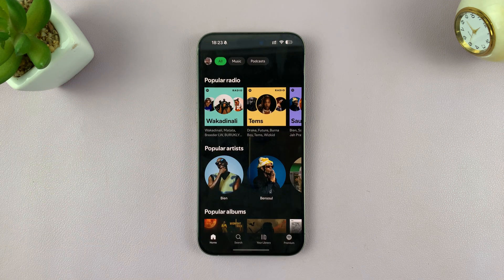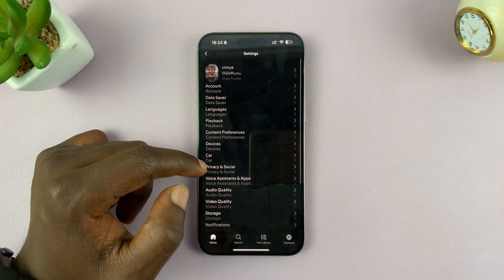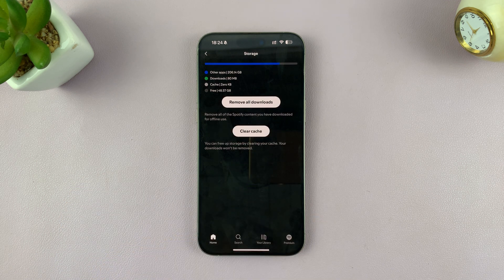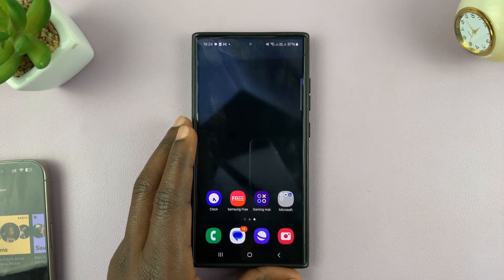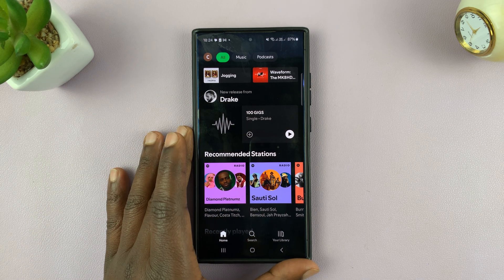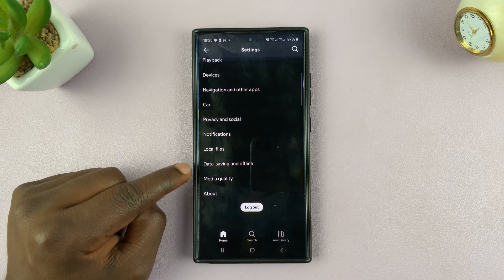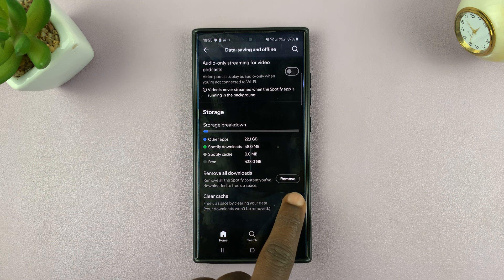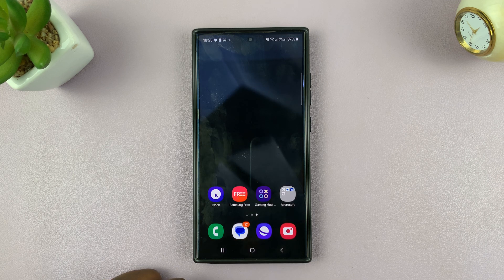How To Clear Spotify Cache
Here's how to clear the Spotify cache on both your Android device and on iPhone. Optimize your app, fix a problem, and clean up Spotify without deleting your data.

Clearing the cache helps free up storage space, improve performance, and resolve common app issues like slow loading or glitches. Although I have used a Samsung Galaxy S24 Ultra for this demonstration, this process will apply for most Android devices.

Clear Spotify Cache:
How To Delete Spotify Cache:

How To Clear Spotify Cache On iPhone:
How To Delete Spotify Cache On iPhone:

Step 1: Begin by launching the Spotify app on your iPhone. Tap on your profile icon in the top-left corner of the screen and select "Settings and Privacy" from the menu options.

Step 2: Once you're in the Settings menu, locate the "Storage" option and select it. This area contains detailed information about how much space Spotify is using on your iPhone.

Step 3: Under Storage, you’ll see the option called "Clear Cache". Tap on it.

Step 4: This will prompt a confirmation message that asks you to confirm you want to clear the cache. It will also inform you that your downloads won't be removed. Select "Clear Cache" to confirm.

Immediately, under the Storage option, the space occupied by Spotify cache will be returned to zero.

How To Clear Spotify Cache On Android:
How To Delete Spotify Cache On Android:

Step 1: Begin by launching the Spotify app on your Android device. Tap on your profile icon in the top-left corner of the screen and select "Settings and Privacy" from the menu options.

Step 2: Once you're in the Settings menu, locate the "Data-Saving and Offline" option and select it.

Step 3: Scroll down through the menu until you find the Storage section. This area contains detailed information about how much space Spotify is using on your device. Here, you’ll see an option called "Clear Cache". Tap on the "Clear" option next to it.

Step 5: This will prompt a confirmation message that asks you to confirm you want to clear the cache. It will also inform you that your downloads won't be removed. Select "Clear Cache" to confirm.

Cell Phone Tripod Adapter